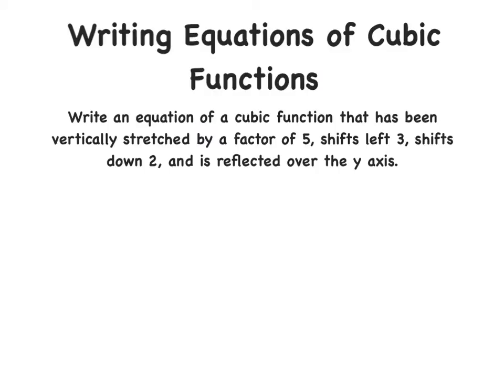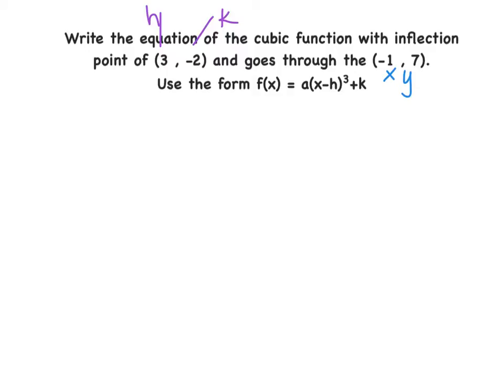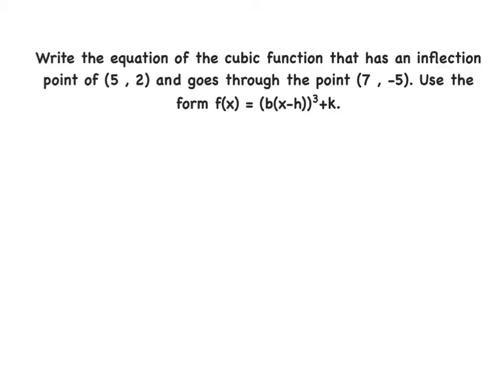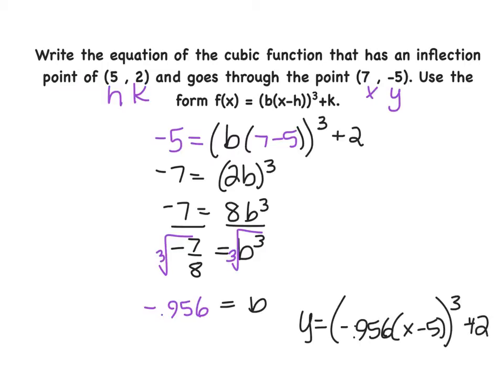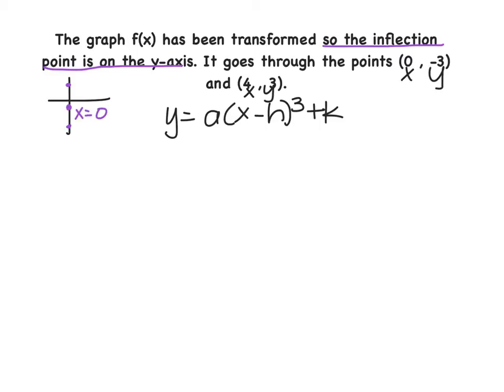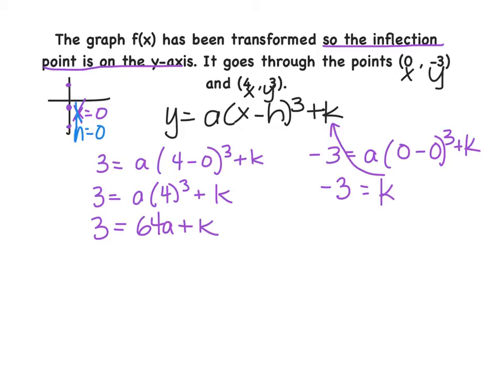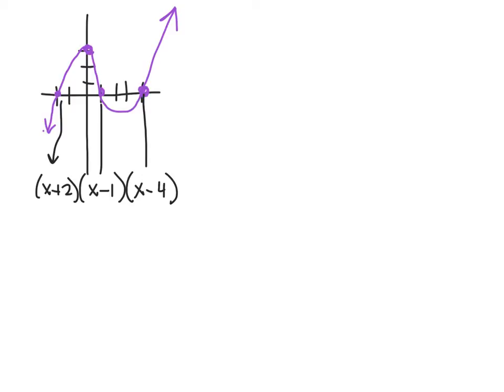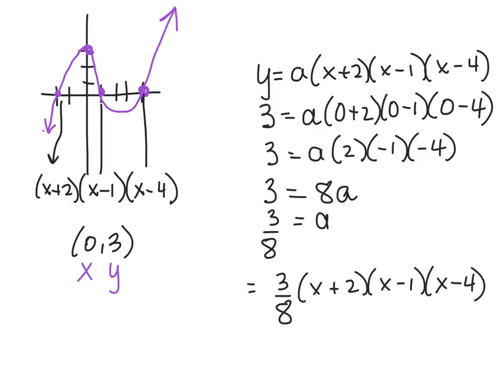Writing Equations of Cubic Functions